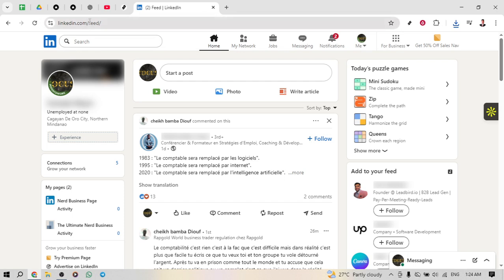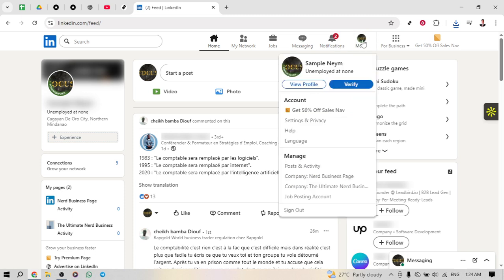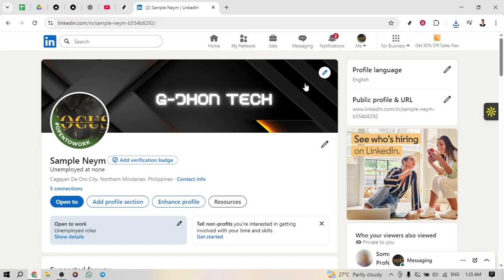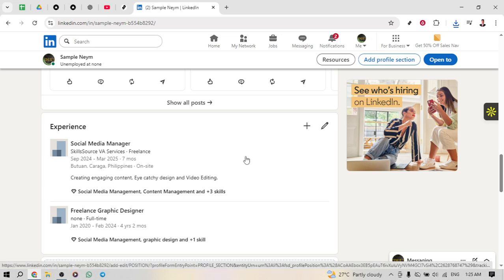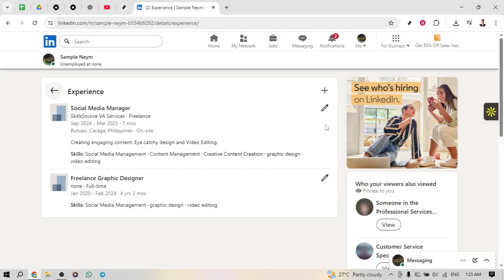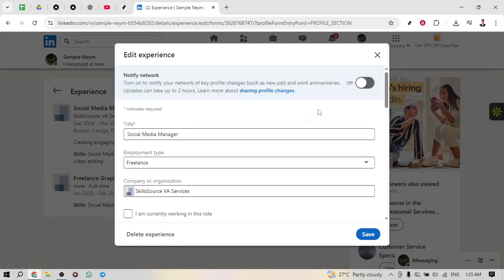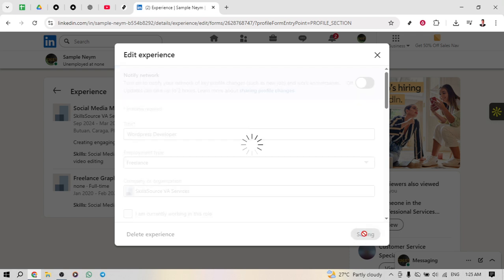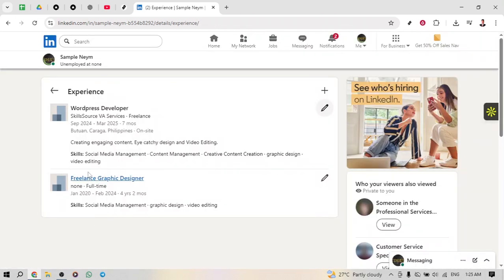How to Change LinkedIn Job Title (2025 Guide)